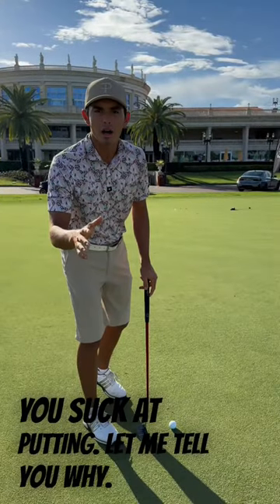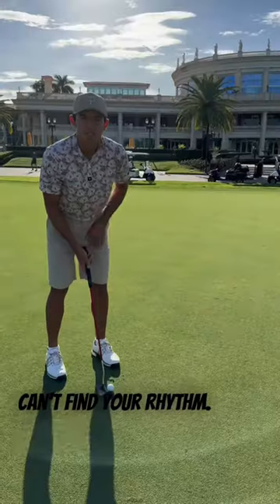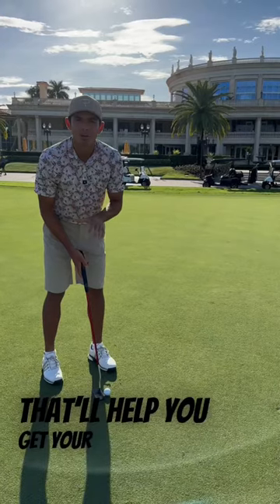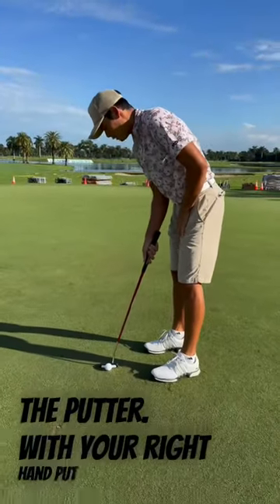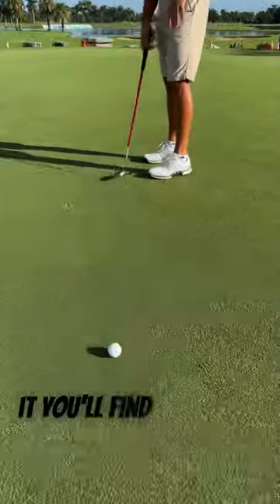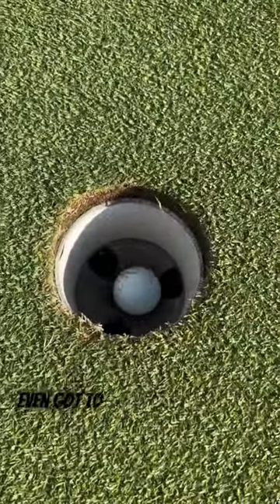THIS IS WHY YOU SUCK AT PUTTING!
Make sure to find your rhythm when you're putting with this simple drill.